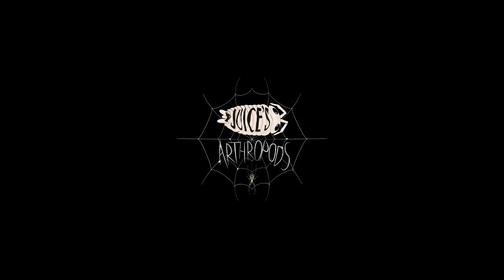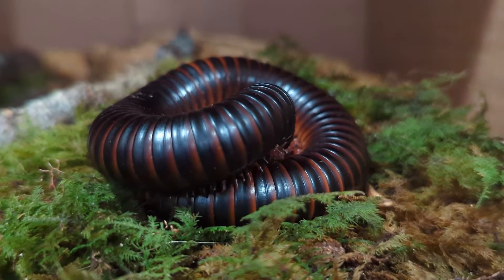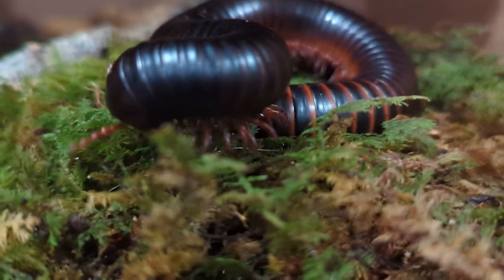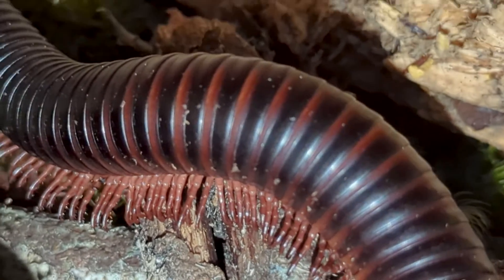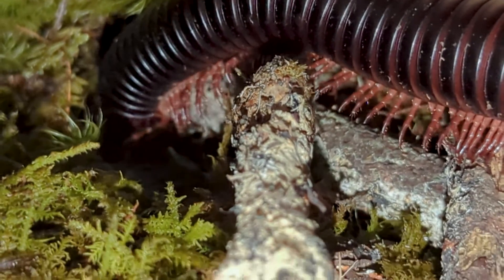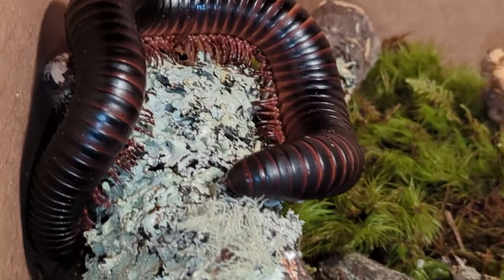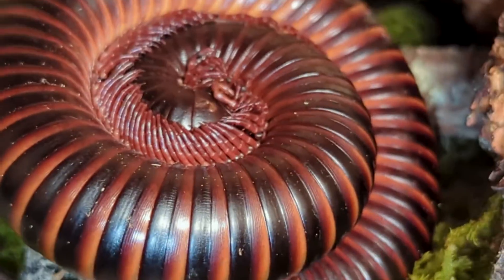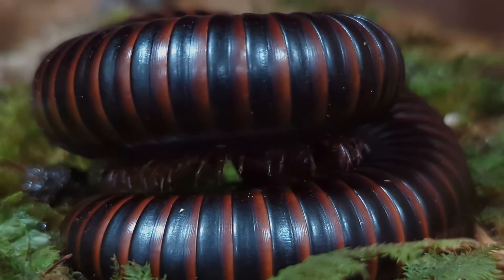Species Spotlight: Giant African Millipede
Today we are just taking a couple minutes to showcase my hands down FAVORITE millipedes, the Archispirostreptus gigas or Giant African Millipede!